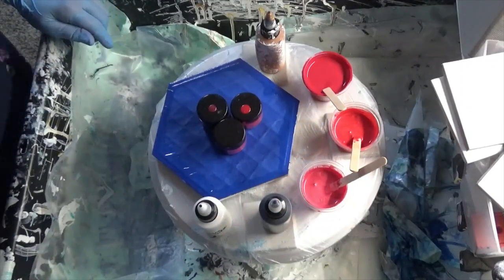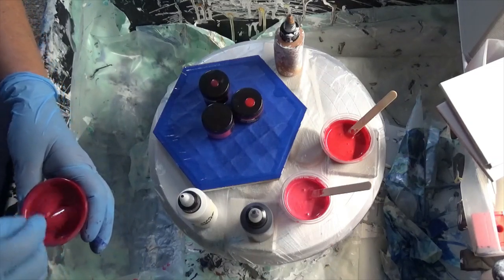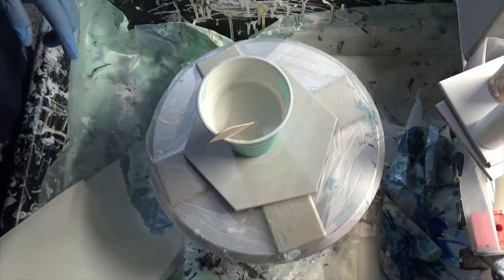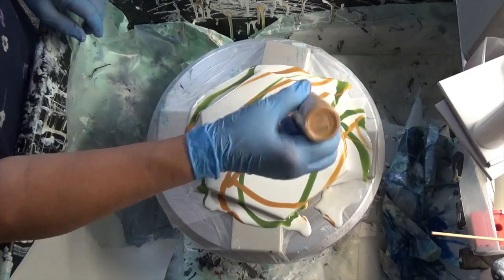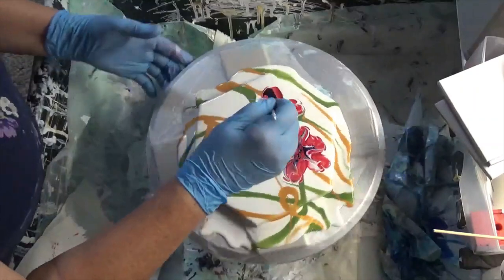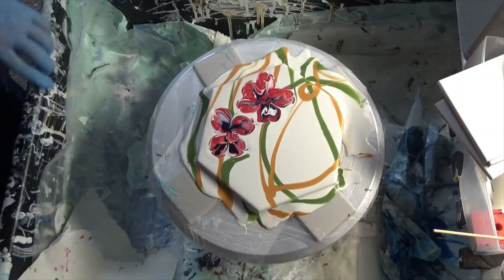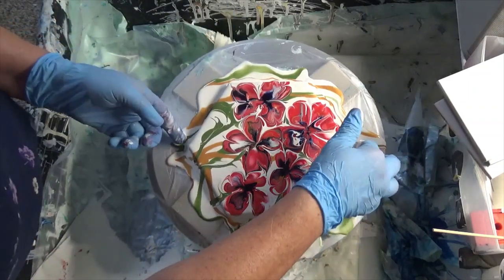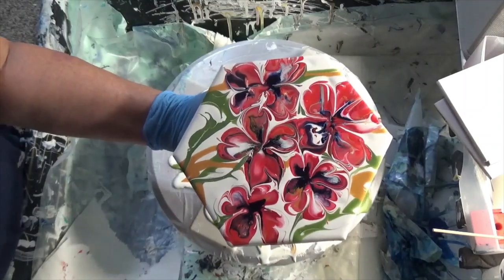Red Posies they be! Tried doing Geraniums, but wow these turned out great! Easy tutorial for anyone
This is actually a commission piece for a client that wanted RED. I love Geraniums in the summer, so thought I'd give them a try. nope...try another time! They turned out looking like pretty red posies. Loving the abstract of the colors and their movement. Give it a try!

Happi Art Information!
Welcome to Happi Art Creations and WELCOME to my TODAY! Glad you’re here!
I can also be reached on FB at Happi Art Creations and on Instagram at the same!
Welcome to Happi Art creations new Share your art page on Facebook!!
Called: Let’s Share Happi Art!

Watch videos longer…YouTube likes that and it helps me out! 😊
Remember, It’s your art so enjoy and eh... if looks like poo, scrape and try again! Have fun! Again, If you have any questions or comments, please ask below and I'll get back you ASAP!

If you’d like to help with art supplies, you may you the following Tips Jars to keep these fun tutorials going!

TIP JARS…Thanks in advance!
RECIPES Bloom and Modified Bloom Recipe Pillow……

Walmart Color Place Classic Ready to Use White Paint/ Satin or Semi-Gloss
( For my "Blooming Dutchie", I added appx 1-2 tsp of water to thin down my house paint) Pouring Medium….. Ratio 3/3/2
3 parts Walmart Classic Interior ACCENT BASE/ Semi-gloss
3 parts MINWAX OneCoat Polyurethane 3x protection/ Clear Gloss
2 parts Elmers Glue All Water if necessary to thin to consistency

 ***Cell Enhancer/Activator ….. Ratio 2/1/1 ***( I half this recipe and make it more often...I think it makes the cell activator perform better and longer)
2 parts American Floetrol (60ml)
1 part Elmers Glue All (30ml)
1 part Paint  I use a large pea sized dollop and mix thoroughly. I Use Golden Brand Carbon Black for Black cell activator and Amsterdam Titanium White for White cell activator. I also at times add acrylic inks to my cell activators
I then add 15 drops ***MINWAX Pre-Stain Wood Conditioner Water if necessary to thin to consistency. Always gently stir your CA before use as the wood conditioner will pool on top!
note: You can make just about any color of cell activator! Semi-transparent paints work great! Depending on the paint density, you may need more or less of the paint. Heavy Body paints require less. Play with your amt until you get what you want. CA must be THINNER than your other paints!
Dutch Pour
Consistency for Paint and Canvas flooding paint (thanks Kanella Ciracco!) 80 grams Floetrol 40 grams Paint ( I use Artist Loft Flow Acrylic for base ) 30 grams Water ***Glue Mixture Pouring Medium 70% Elmers Glue-all 30% Water ***Basic Paint Pouring Medium 50% Paint 50% Floetrol…Thin with water to consistency

Be sure and be Safe in your art room and have adequate ventilation, wear masks when needed, and have a fire extinguisher handy for those unexpected issues! It can happen. so be safe and do your body good!
As always, Thanks again...I enjoy just DOING TODAY with everyone with hopes to Spark some HAPPI in your hearts! Go some Spark Happi in your world TODAY!